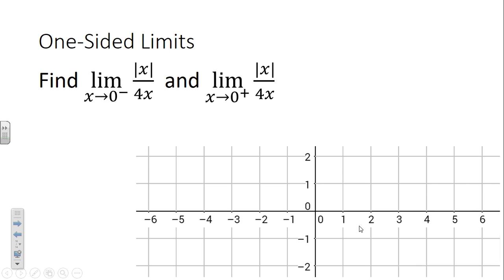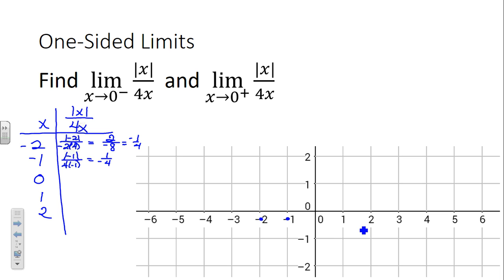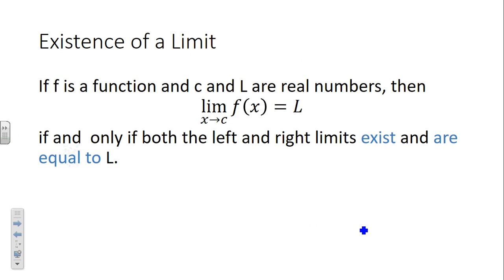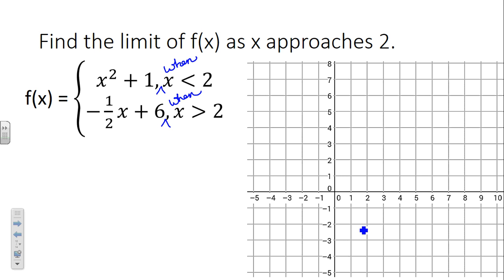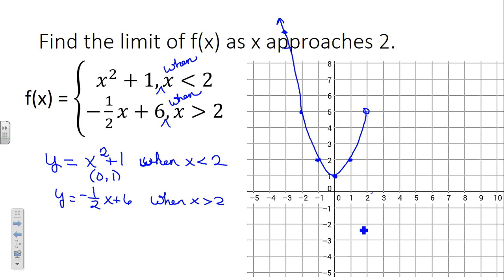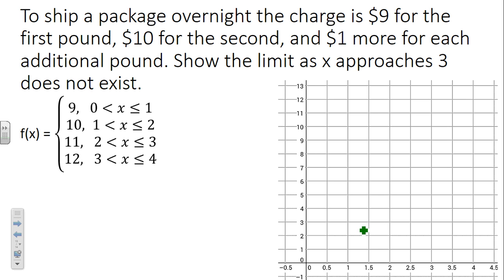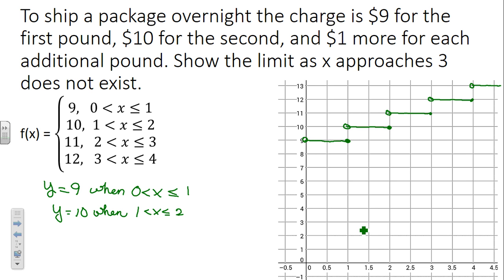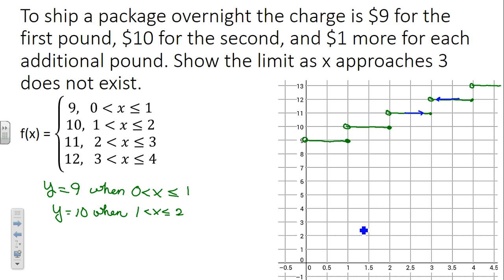Graphical techniques for evaluating limits